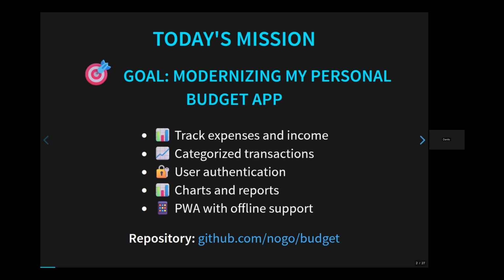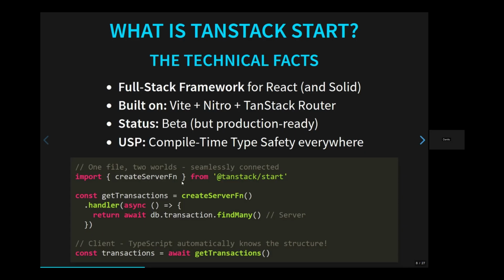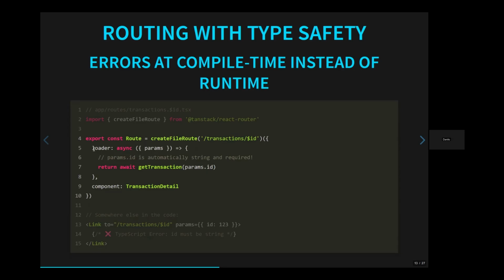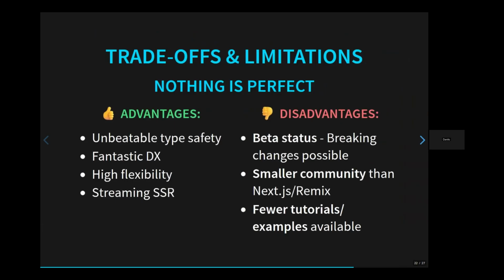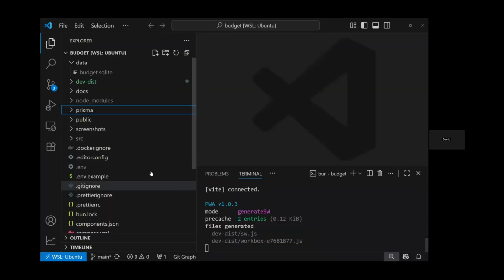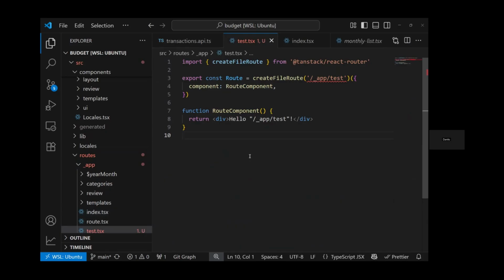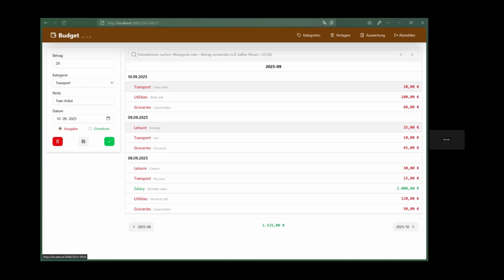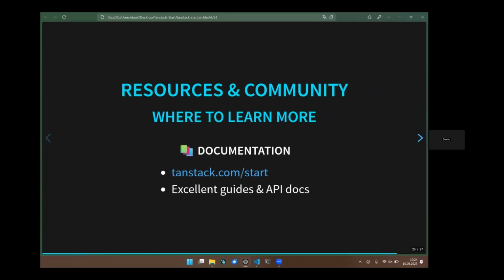Leipzig.js #4 (Hybrid) - From Client 2 Server: How Tanstack Start Closes the gap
Seamlessly from Client to Server: How Tanstack Start Closes the Gap.

Tired of runtime errors and manually syncing your frontend and backend? The traditional gap between your client and server code is a source of bugs and developer frustration.
In this brief talk, we'll introduce Tanstack Start, a new framework designed to close that gap. We'll show a practical example of how it provides seamless, end-to-end type safety out of the box, ensuring that your client code automatically knows the shape of your backend API. You'll see how this single feature can drastically reduce bugs and give you the confidence to ship faster.
Genug von Laufzeitfehlern und dem manuellen Synchronisieren von Front- und Backend? Die traditionelle Lücke zwischen Client- und Server-Code ist eine Hauptquelle für Bugs und Entwicklerfrustration.
In diesem kurzen Vortrag stellen wir Tanstack Start vor, ein neues Framework, das genau diese Lücke schließt. Wir zeigen anhand eines praktischen Beispiels, wie es out-of-the-box eine nahtlose, Ende-zu-Ende-Typsicherheit bietet. Dadurch weiß Ihr Client-Code automatisch, wie Ihre Backend-API aufgebaut ist. Sie werden sehen, wie dieses eine Feature Ihre Fehler drastisch reduzieren und Ihnen das nötige Vertrauen gibt, schneller zu entwickeln.